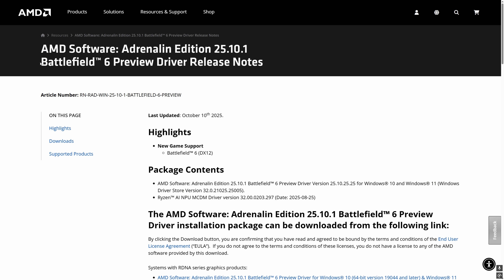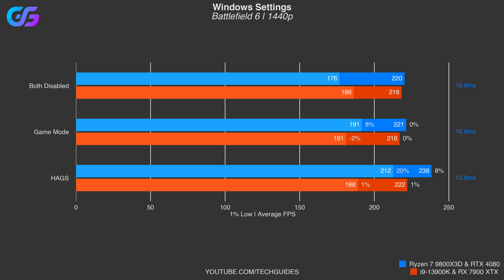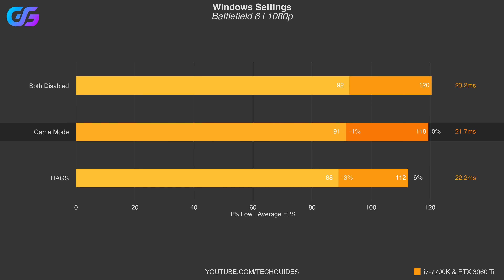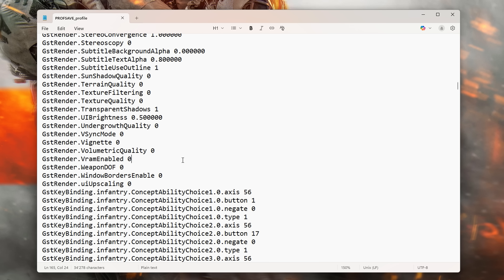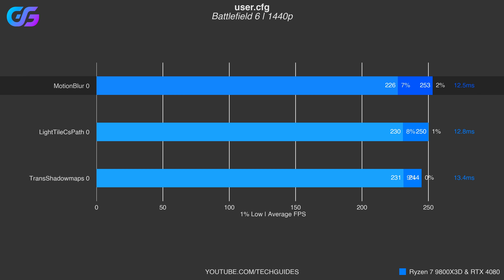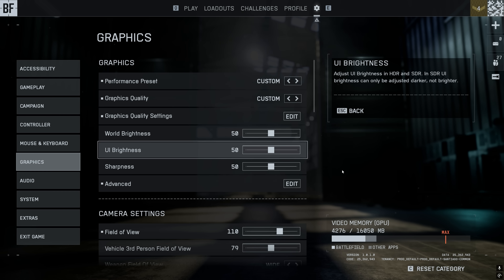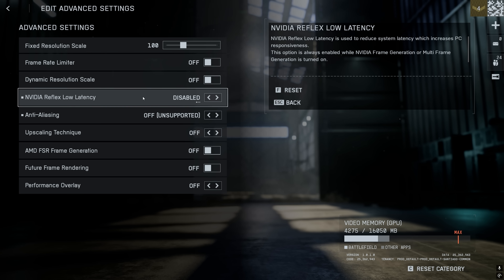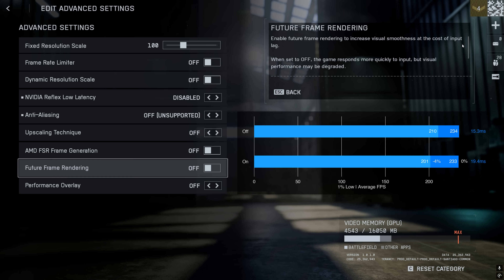Battlefield 6 Performance: HAGS, ReBar & Config Tweaks Benchmarked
The ultimate Battlefield 6 performance optimization guide! Boost FPS in BF6 using the best settings for HAGS, ReBAR, and Upscalers together with the best configuration tweaks. I provide benchmarks for different systems to help you find the best optimized settings for Battlefield 6.

Modifications in PROFSAFE_profile:
GstRender.WeaponDOF 0

Custom config.cfg file:
WorldRender.LightTileCsPathEnable 0
WorldRender.MotionBlurEnable 0
WorldRender.TransparencyShadowmapsEnable 0

Timeline
00:00 Battlefield 6 Performance Guide
00:37 Best AMD Driver & Testing
01:22 Best Nvidia Driver
01:40 Benchmark Systems
02:30 Game Mode
03:03 HAGS
04:19 ReBAR
05:49 PROFSAVE_profile
07:04 Configuration tweaks
09:24 Adding a config.cfg
10:33 Frame Rate Limiter
11:04 Nvidia Reflex
12:13 Anti-Aliasing
12:31 Upscaling
13:39 Frame Generation
13:58 Future Frame Rendering

Motherboard: Gigabyte Z790 AORUS MASTER
RAM: Corsair Vengeance 6600MT/s CL34